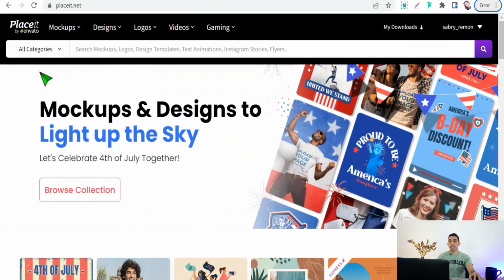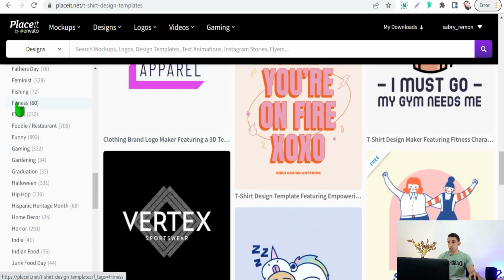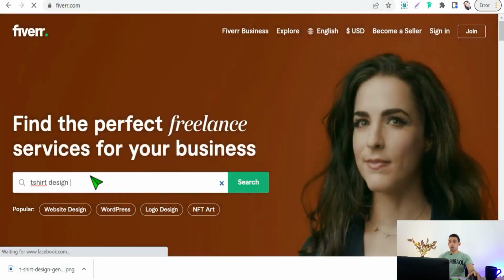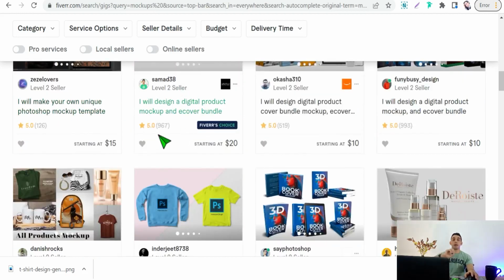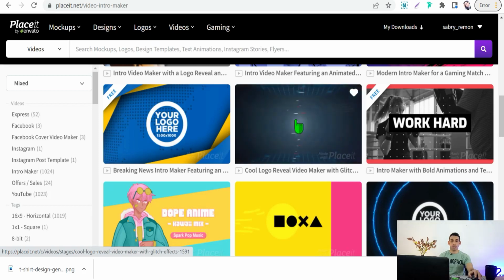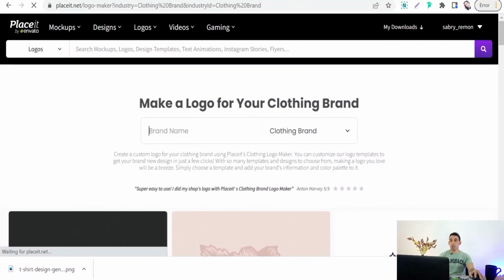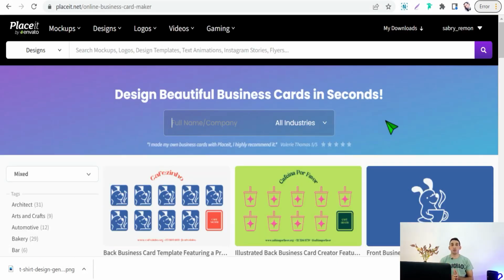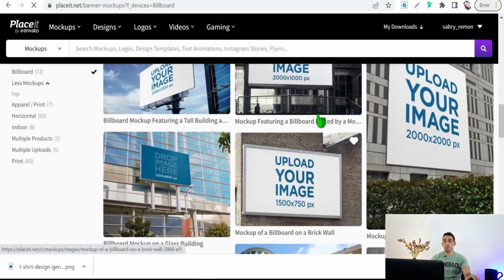The Ultimate Guide to Placeit: How You Can Use It to Make Money Online like a Boss !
. If you think Placeit is only a marketplace for getting mockups, you are not inaccurate about that, as in this video you will know 8 different ways to make money from Placeit quickly...Enjoy